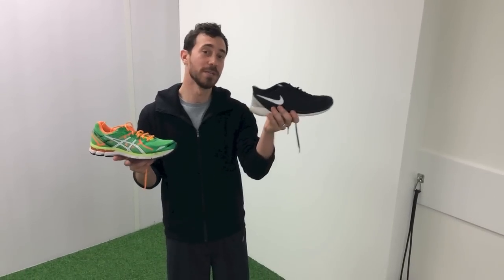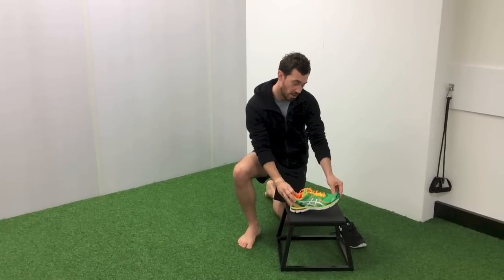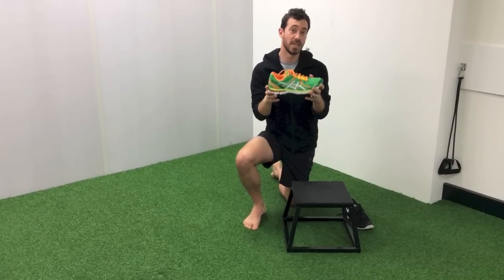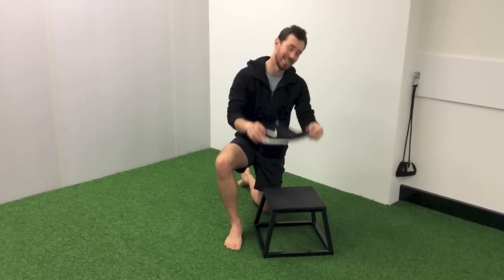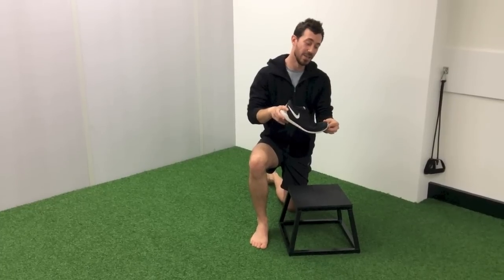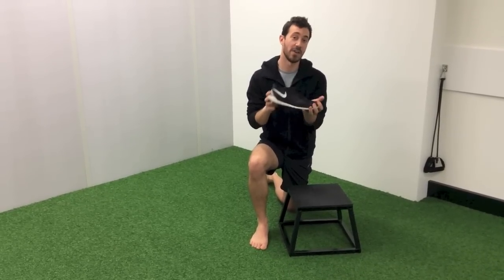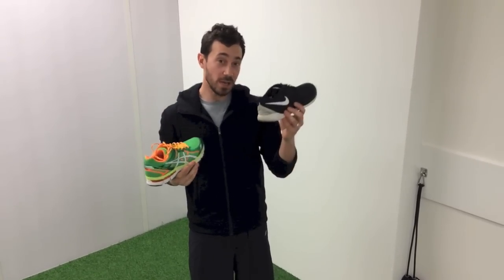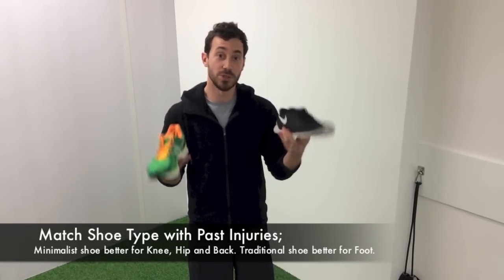Traditional Vs Minimalist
The Great Debate. Traditional Vs Minimalist Shoes for Runners.

Watch this video to find out how to pick the best show for you and how foot strike, cadence and past injury history should all play a role.